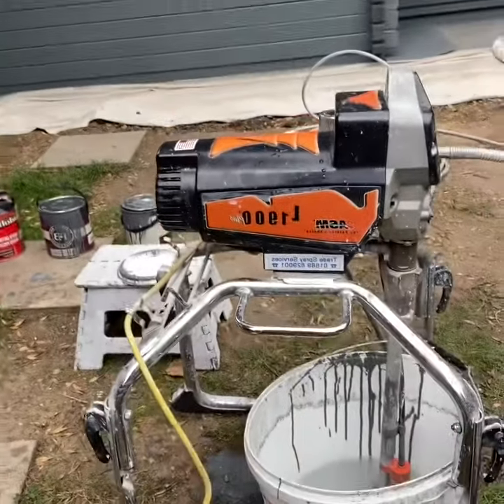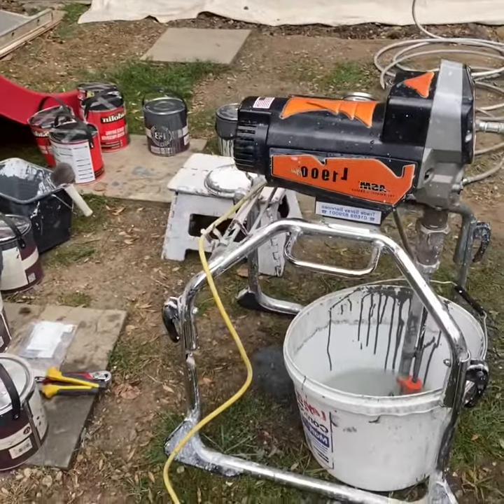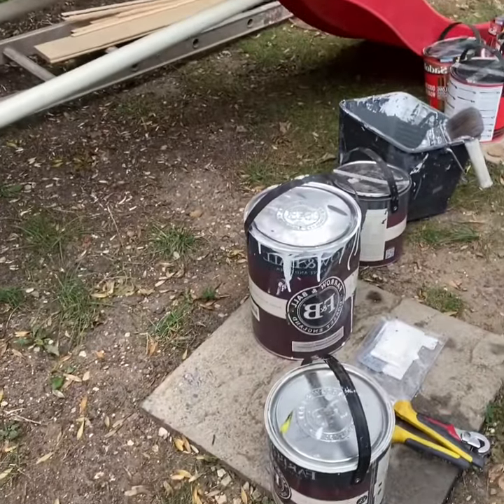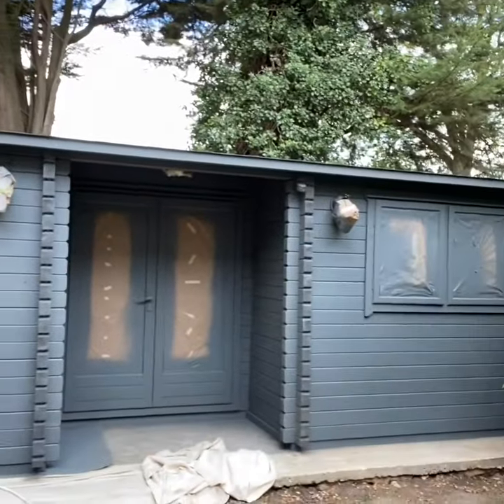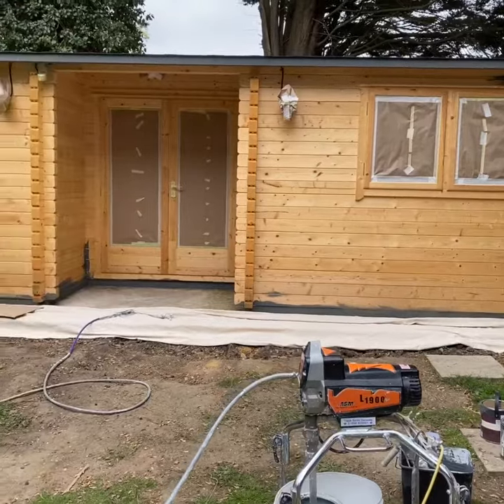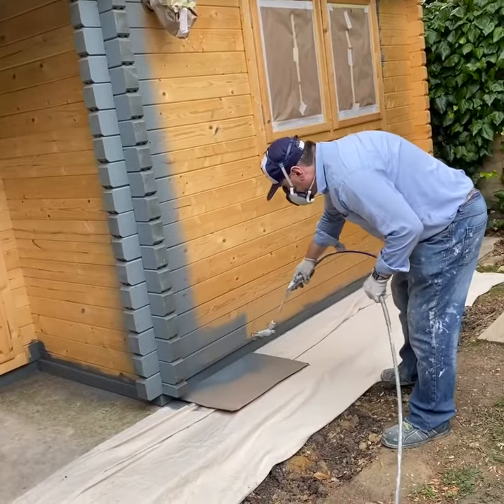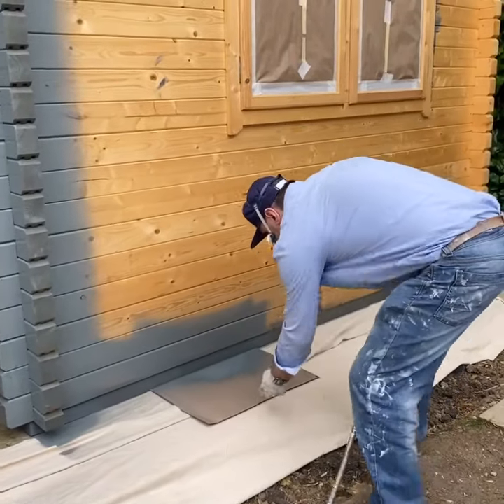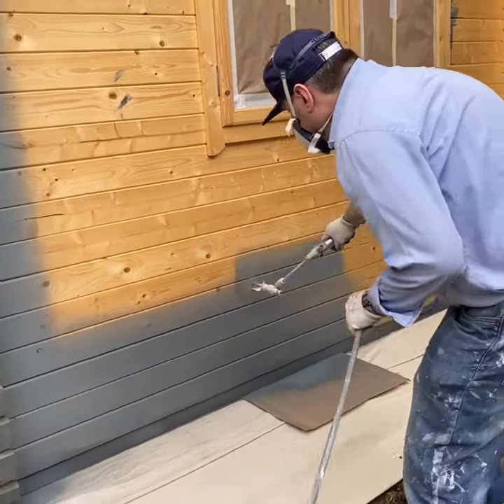Graco ASM Airless spray painting summer house in Farrow and Ball Paint